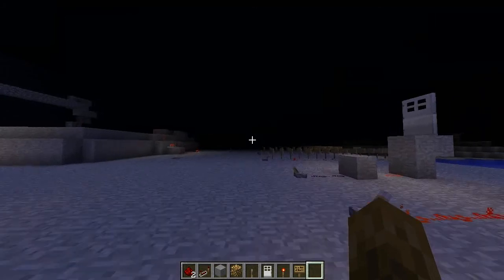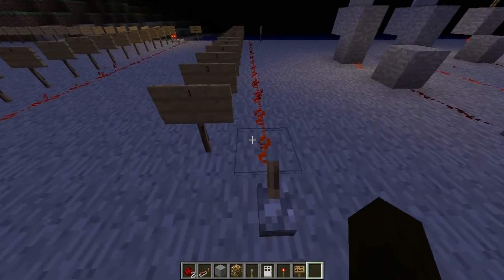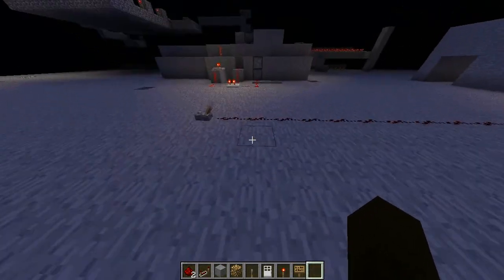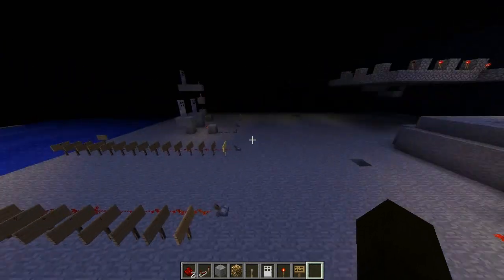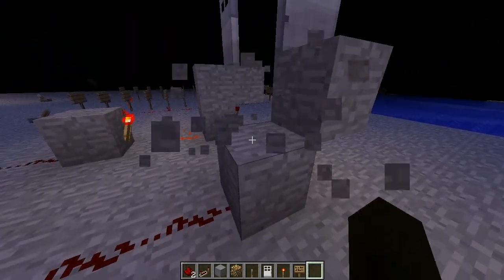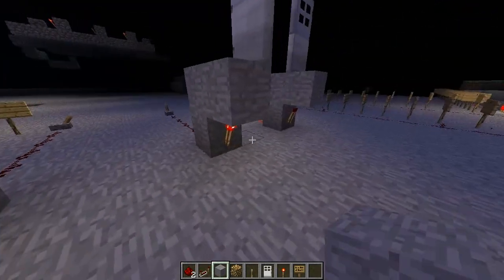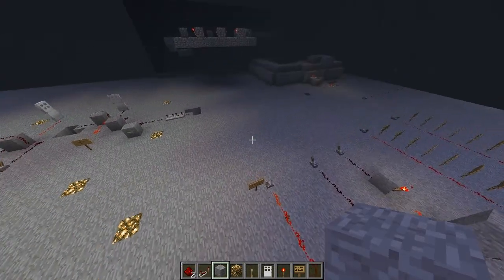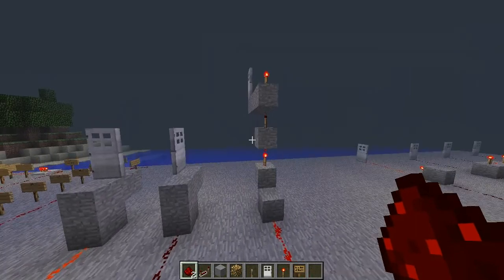Redstone Basics EP2 w/ MineDaily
Minedaily shows off the basics of minecraft redstone (tricky to newcomers} with a short tutorial on signal lengths and transporting signals!

segments:
Signal Length - 0:57
signal length booster type 1 - 1:24
signal length booster type 2 - 1:53
signal vertical movement - 2:40
reversed signal vertical movement - 3:21
unlimited verticle movement - 3:57